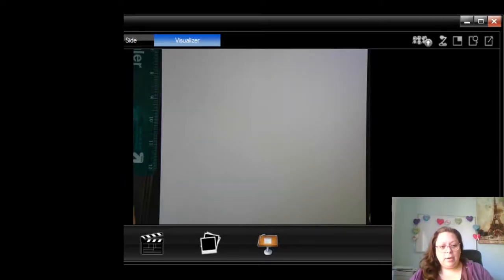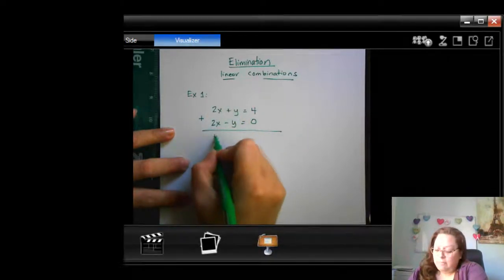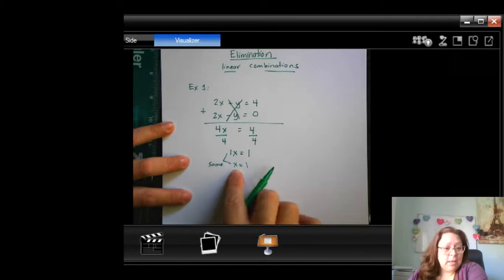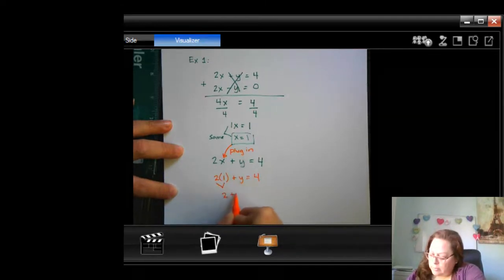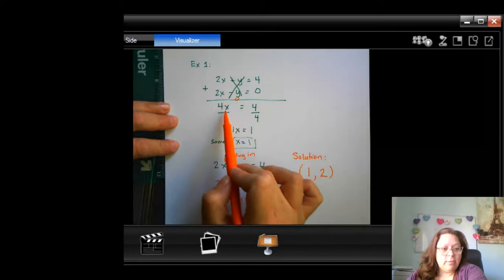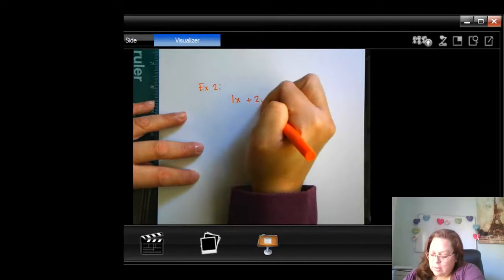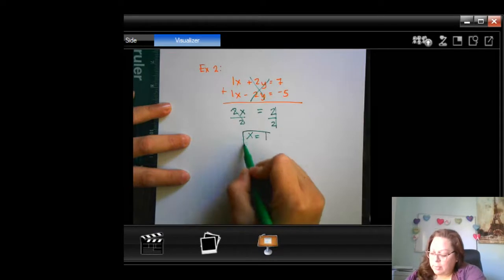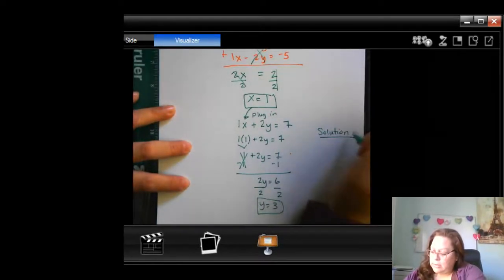Systems Elimination Video Notes